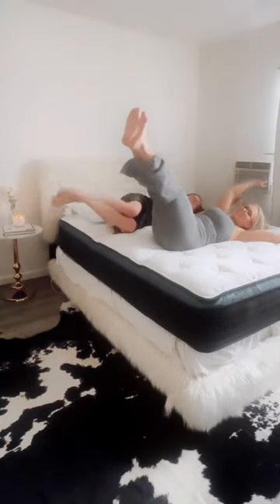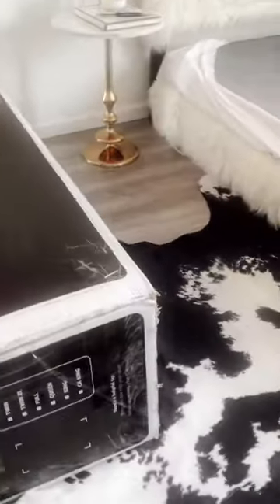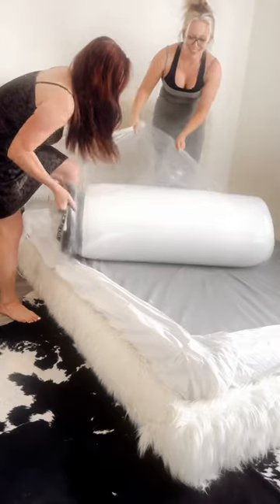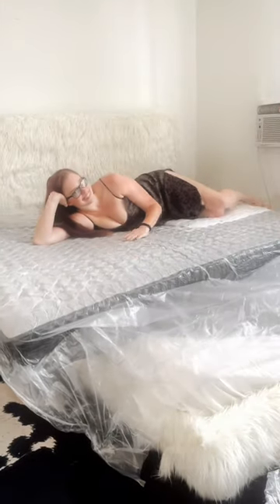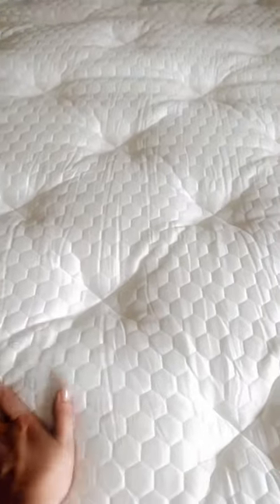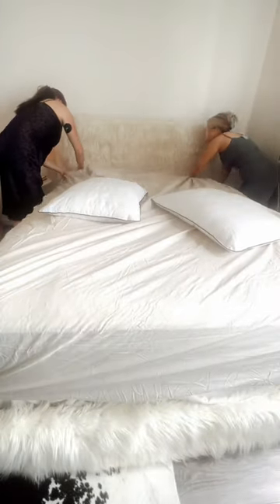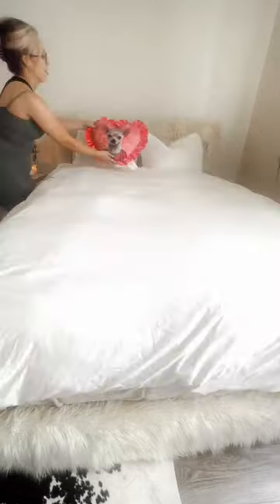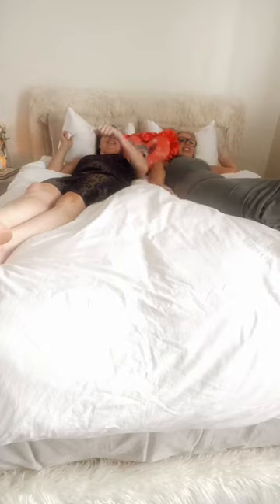Worth it Wednesday thank you @helixsleep